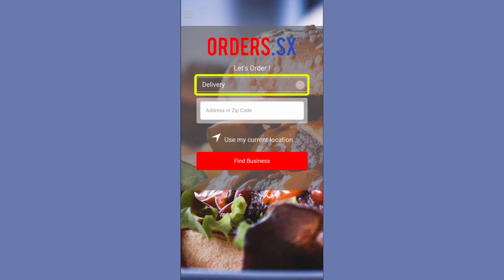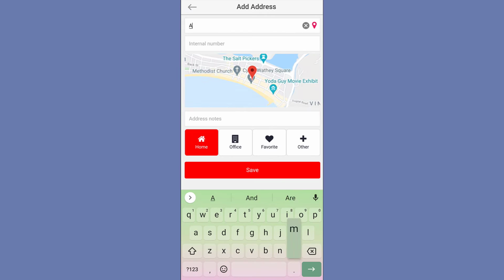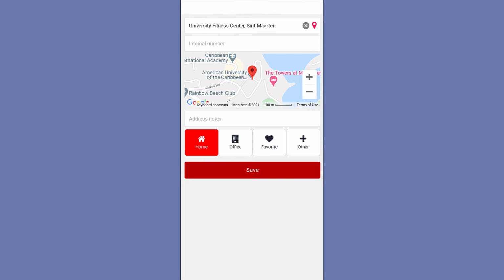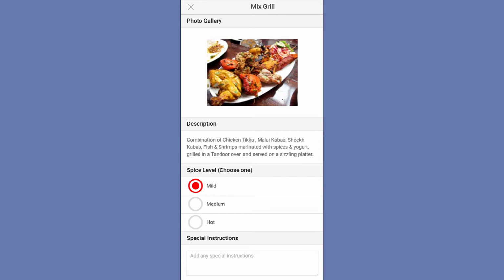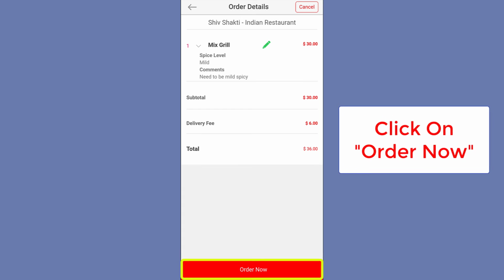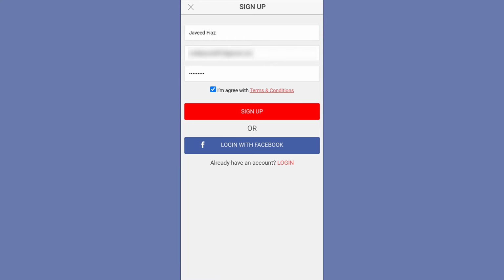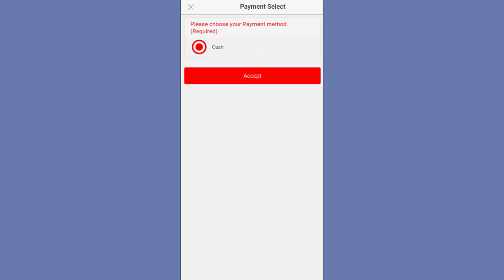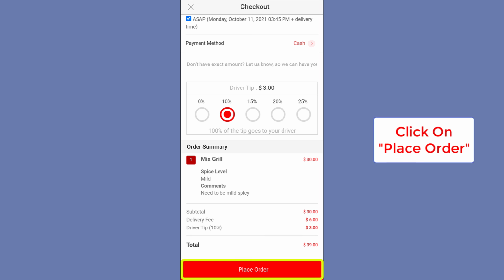How to use ORDERS.SX app.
Explainer Video to show how the orders.sx app works.